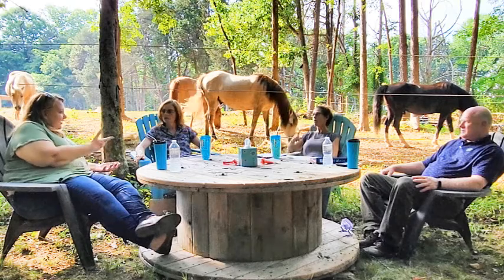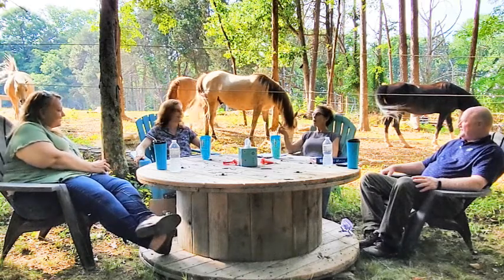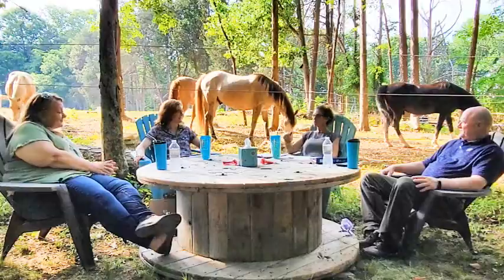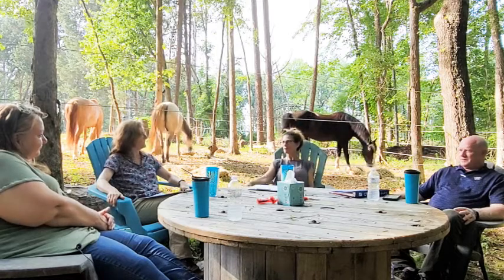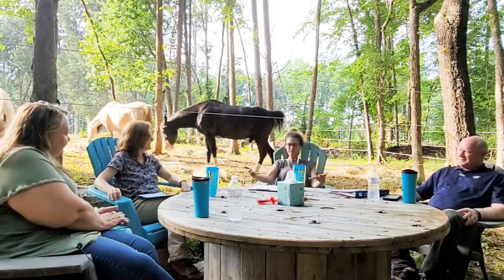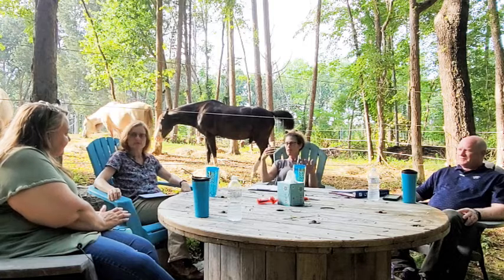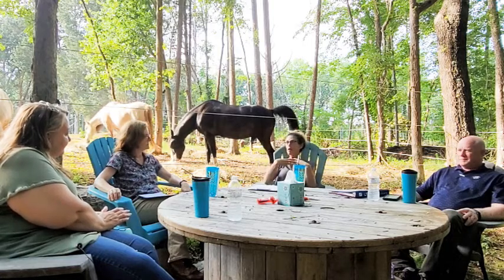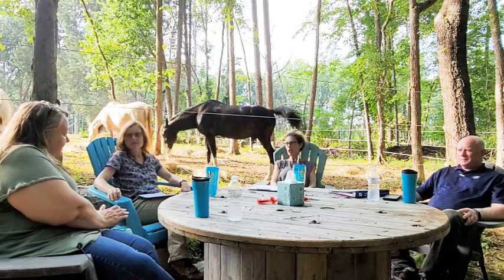E31 Dealing With Death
Episode 31 continues our “dealing with death” series of Candid Conversations. This is one of those hard conversations that we all need to have, but no one really wants to (us included). These episodes are focused on mortality, both for our horses and for us as horse owners.

We are joined by Scott Swafford & Beth Marks for this series. Scott is the vice president of Good Shepherd Pet Services, which specializes in cremation and memorial services for our animals and Beth is an estate attorney and horse owner, with years of experience competing, judging, and training as well.

Please join us in the conversation by commenting & sharing these episodes. However you choose to be part of the conversation, were glad you’re here!!

Facebook.com/CandidConversationsEQ
Instagram.com/CandidConversationsEQ